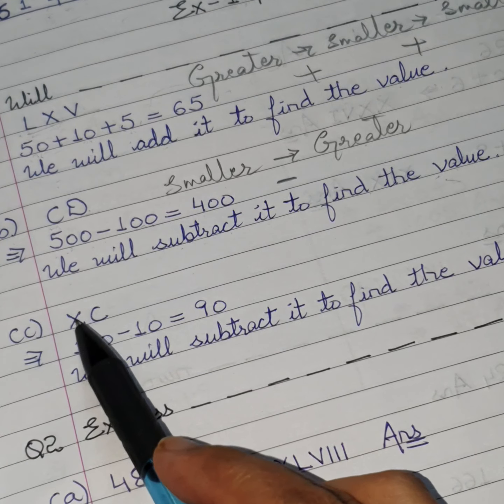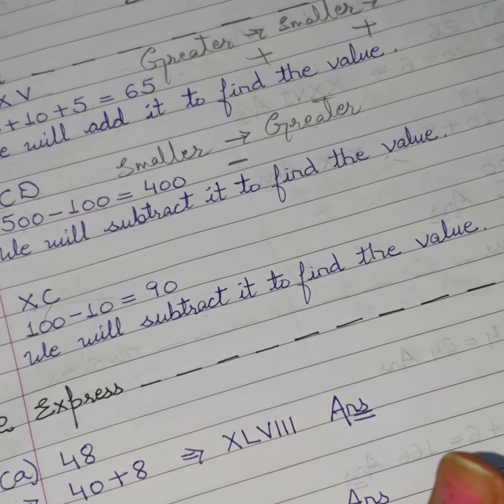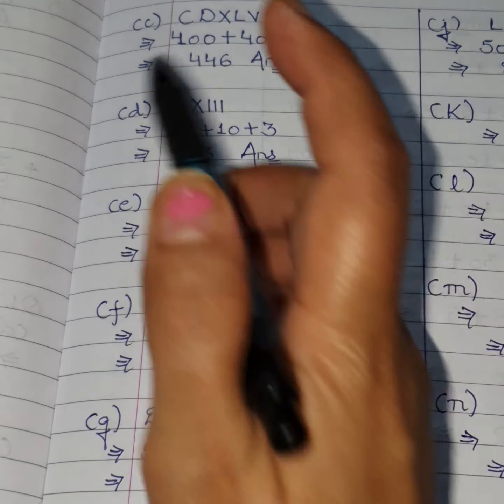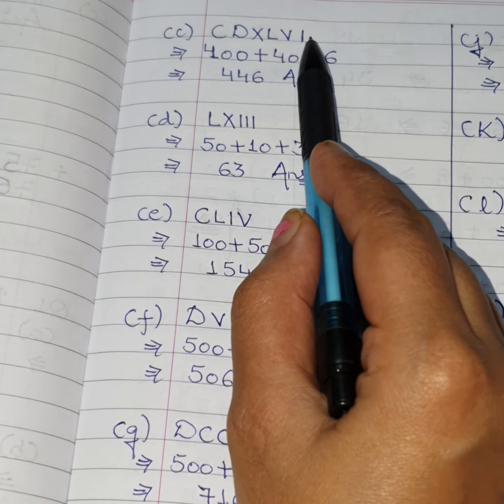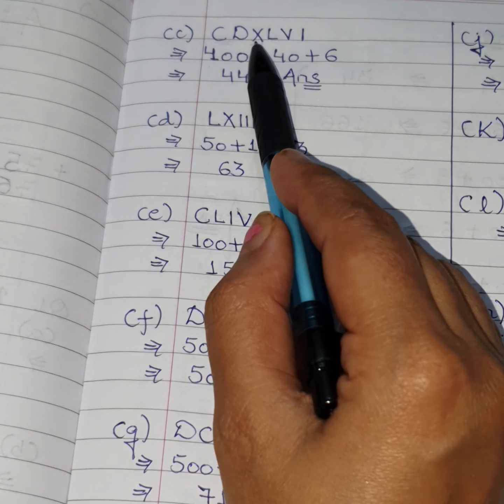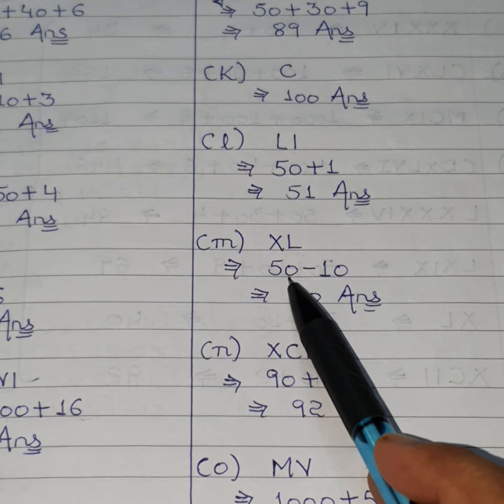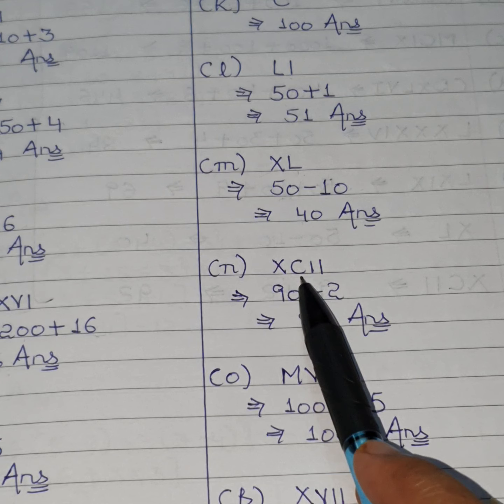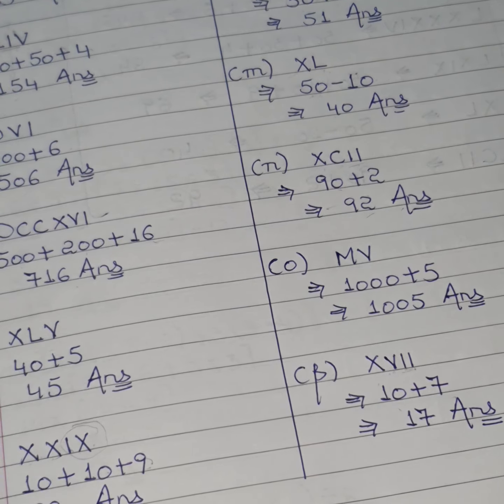Class 6th ||Maths || Ch-1_Knowing Our Numbers ||Exercise- 1.4|| By Priyanka Arora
Hey Students
In this video you will get the explanation of all the questions of exercise 1.4. Go through the complete video to clear your doubts and here with this video explanation of all the questions exercise wise of Ch-1 is over. Now from my next video I will start explaining the questions of Ch-2 and that also i will explain exercise wise.
Thanks
Regards
Priyanka Arora